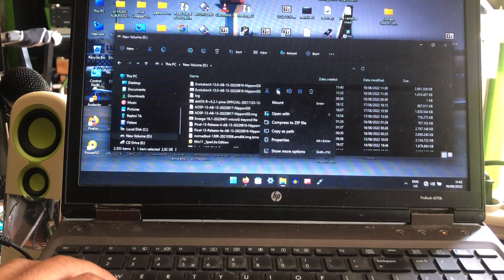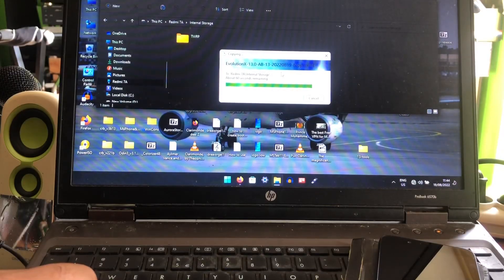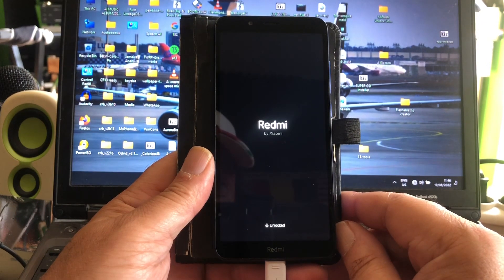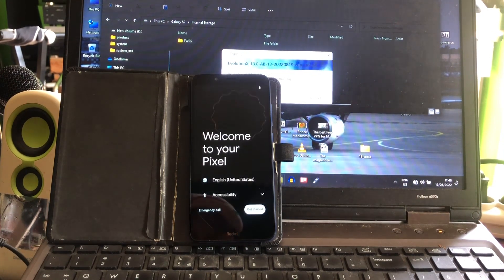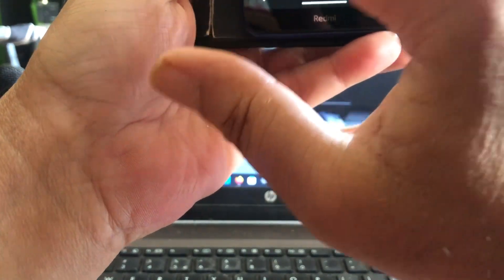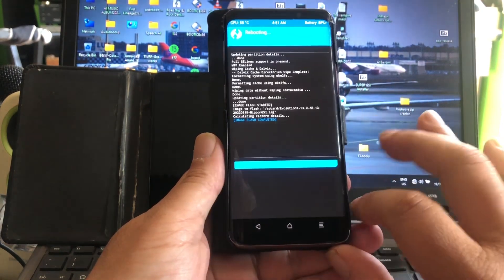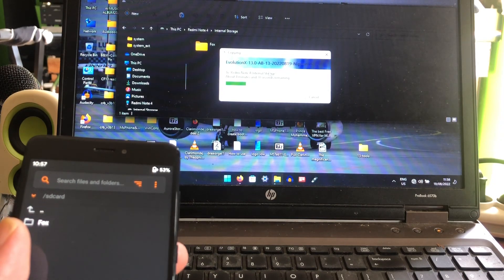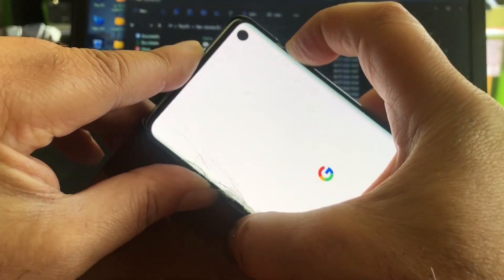Android 13 Evolution X Test install on Xiaomi Redmi 7a Mido Samsung S9 & S10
Hello my Android friends , today a New Android 13 for our phones
and I will immediantly test some other devices such as S9 S10 Samsung Exynos , Mido from Xiaomi and the absolute amazing Xiaomi Redmi 7a.
Still to test Xiaomi Redmi Note 7 , that at this point is functioning as
a Android 13 Ebook maker on official Google Pixel 4.1 Android 13 .

So before you start with downloading watch the results first cause
it's not so bright as it looks in the title.

Evolution X Arm64 AB GSI is only for the supported models .
I see to many videos with the title ANDROID 13 FOR EVERY PHONE
 ..BLA BLA  nonsense , so for reliable results always visit this Channel

Link Pixel 4a (works on S10 S10 plus Note 10)

I wish you many success installs , this GSI might also work on
Samsung A20 A30 but only you can confirm that ..I don't have these devices Yet.

Nippon
Google
Evolution X team
All that I forgot

Yall Heroes .

Video by Channel48
(c)2022